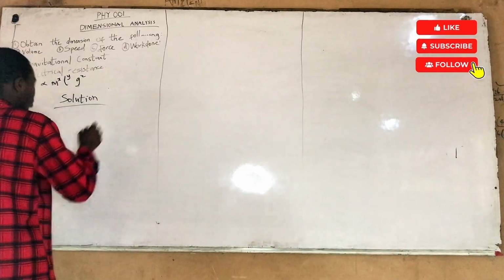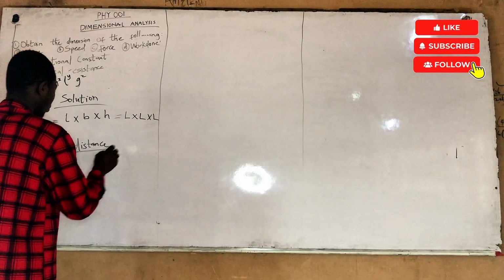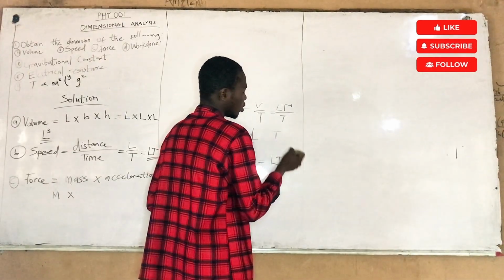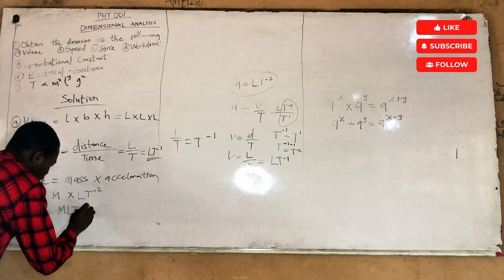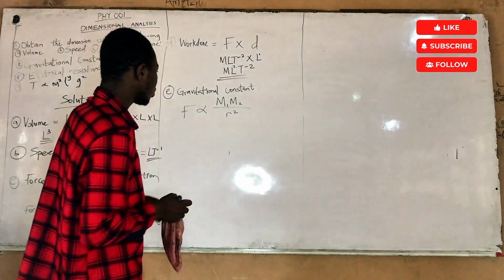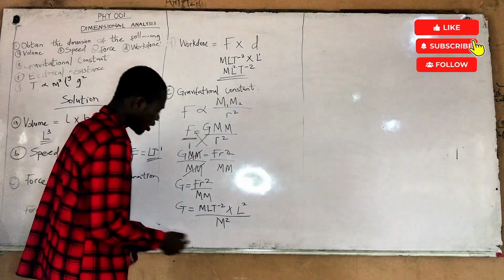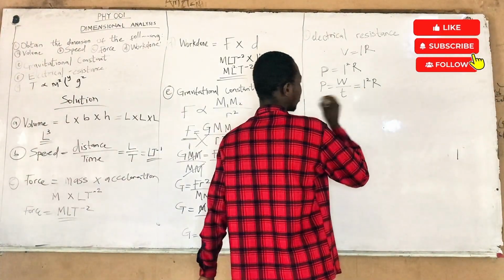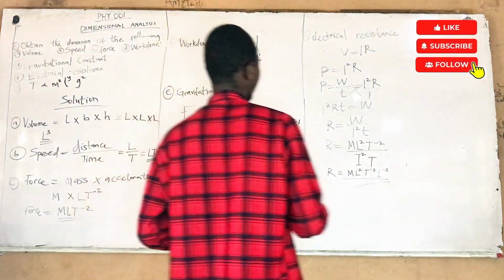MEASUREMENTS AND DIMENSIONAL ANALYSIS (CONTINUATION)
In this video, I explain the fundamentals of measurements and dimensional analysis, important concepts in Physics, Chemistry, and other sciences. Learn how to identify physical quantities, understand SI units, convert units correctly, and use dimensional analysis to check the validity of equations and solve numerical problems.

Topics Covered:
✔ Fundamental and derived quantities
✔ SI units and unit conversions
✔ Dimensional formulae
✔ Principles of dimensional analysis